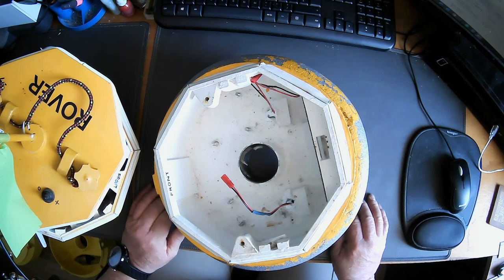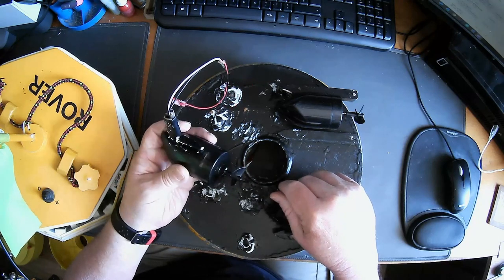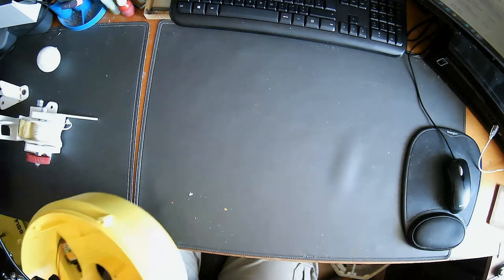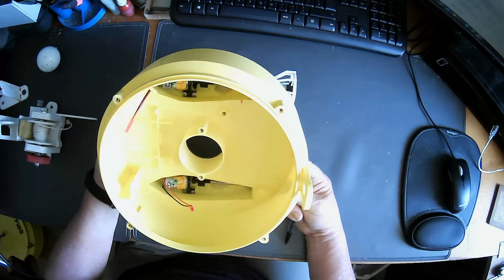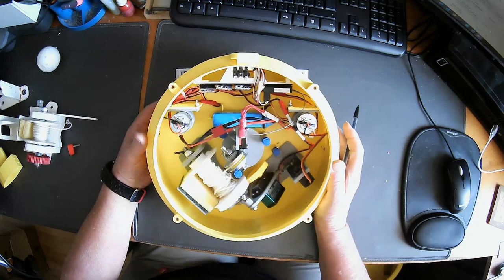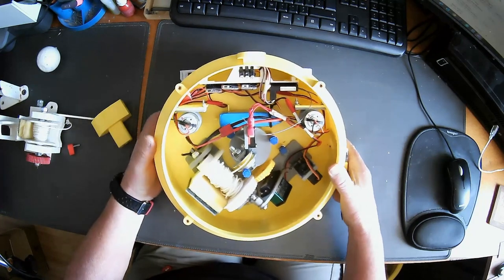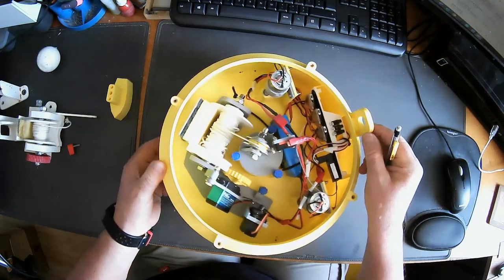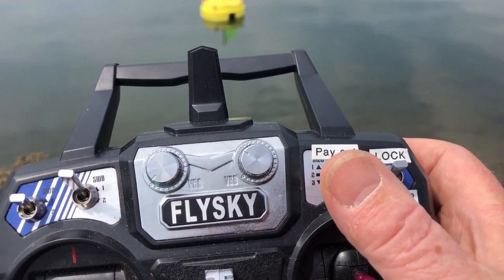Evolution of the RC Mark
A short history of how our first attempt at making a radio controlled mark for racing our DF65s nearly worked and what changes we made to make it lighter, faster and to keep the water out.
I will publish a detailed video on how it is assembled real soon now.
I can make the 3D printer .stl files and the FreeCad files available to anyone who wants them.